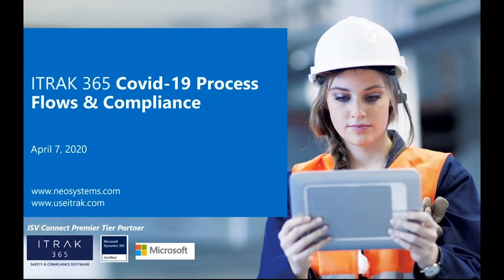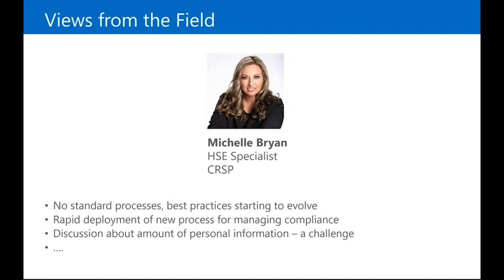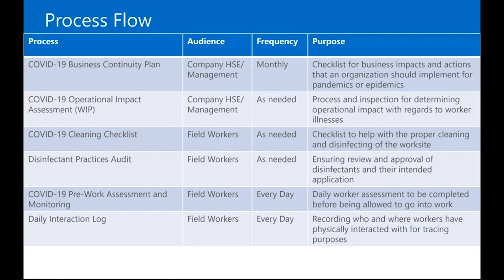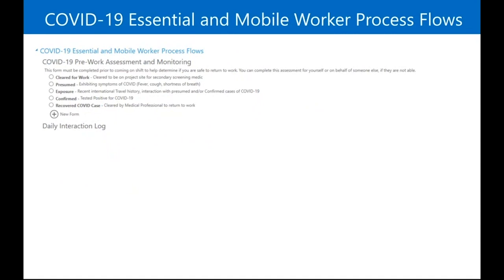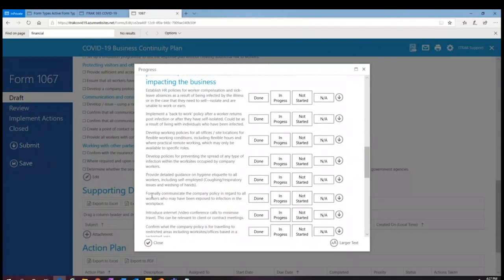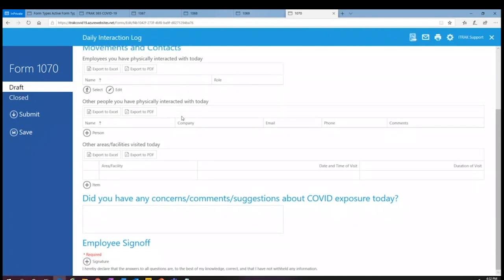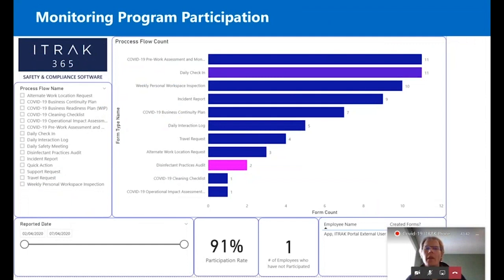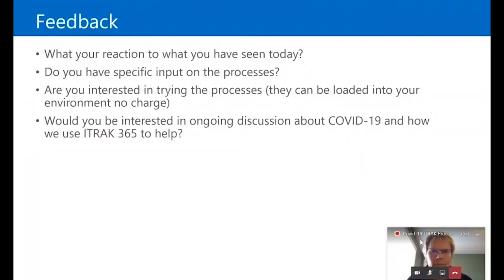ITRAK Showcase: COVID-19 Process Flows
Chapters
00:00 Intro/Overview
06:53 Views from the Field
10:06 COVID-19 Risk Matrix
11:40 Process Flows Overview
23:04 COVID Environment Demo
  ○ 23:28 Business Continuity Plan
  ○ 25:20 Operational Impact Assessment
  ○ 27:08 Pre-Work Assessment Monitoring
  ○ 29:12 Daily Interaction Log
  ○ 30:13 Daily Check-In
  ○ 31:34 Daily Safety Meeting
  ○ 31:59 Incident Reporting
33:47 COVID Power BI Overview
37:37 COVID Power BI Demo
  ○ 37:38 Power BI Process Flows Grid
  ○ 38:22 Monitoring Program Participation
  ○ 39:08 Action Registry
  ○ 39:33 Monitoring Status of Field Workers
  ○ 39:53 Contact and Location Tracing of Field Workers
  ○ 40:15 Daily Check-In

All Process Flows:

1. COVID-19 Business Readiness Plan (WIP)
2. COVID-19 Business Continuity Plan
3. COVID-19 Operational Impact Assessment (WIP)
4. COVID-19 Cleaning Checklist
5. Disinfectant Practices Audit
6. Daily Check-In
7. Weekly Personal Workspace Inspection
8. Alternate Work Location Request
9. Travel Request
10. COVID-19 Pre-Work Assessment and Monitoring
11. Daily Interaction Log
12. Daily Safety Meeting
13. Incident Report
14. Quick Action
15. Support Request